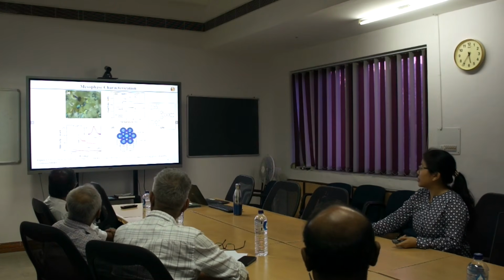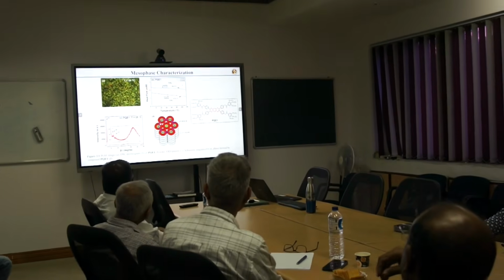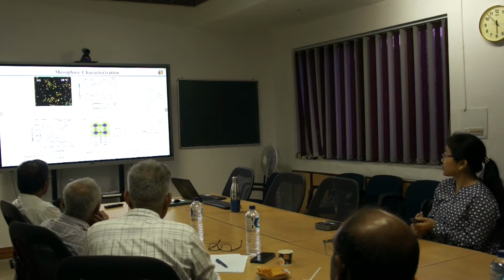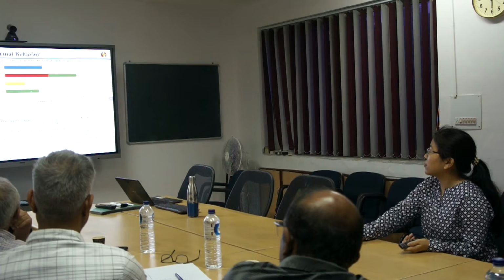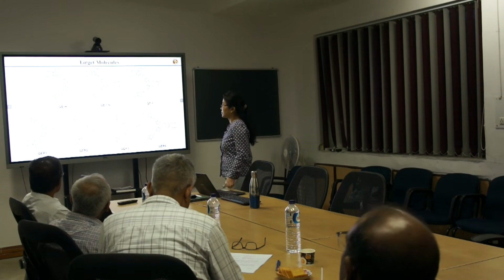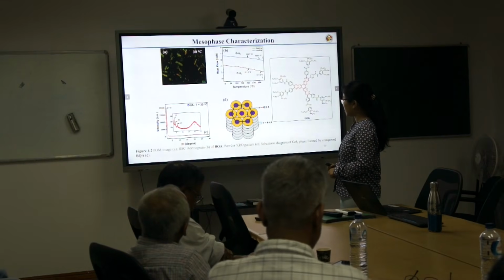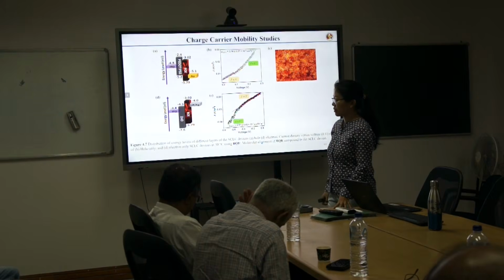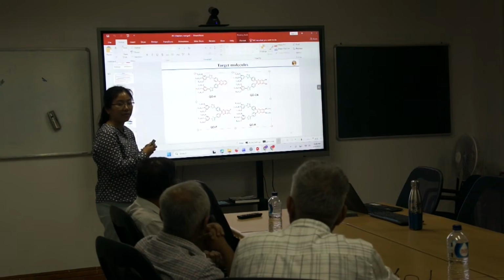Dr. Neichoihoi Lhouvum Viva Voce at Department of Chemistry, IIT-Guwahati.